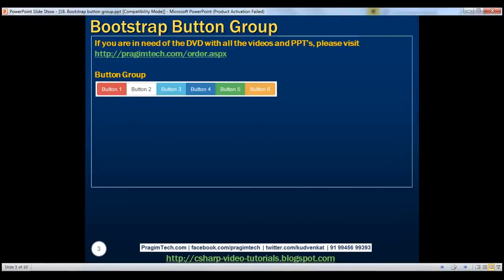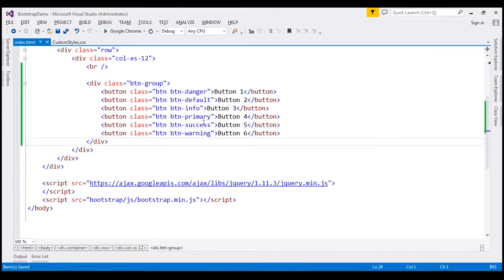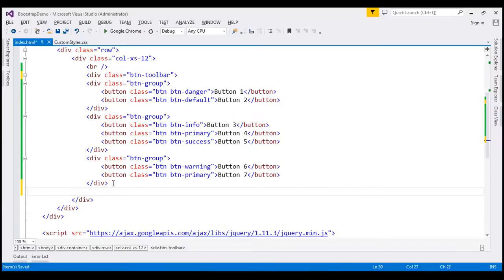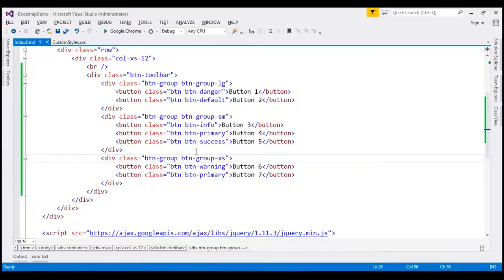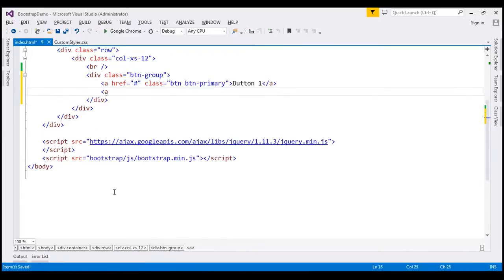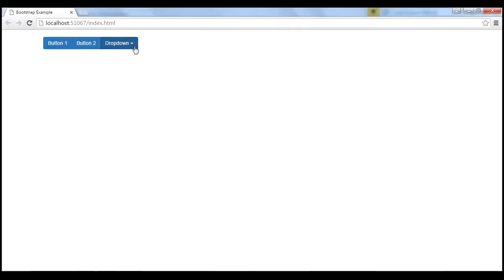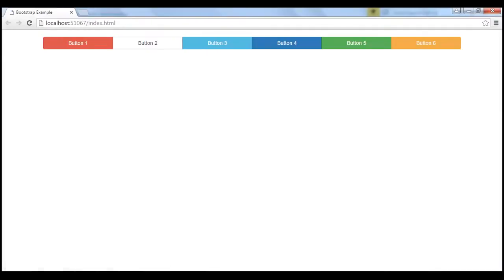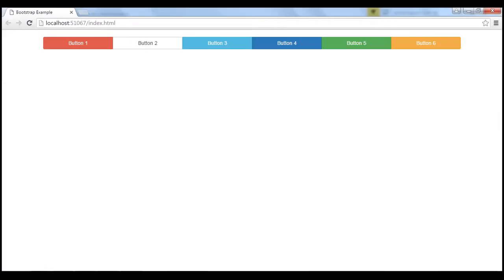Bootstrap button group Part 18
it is very useful for different design of various button ..